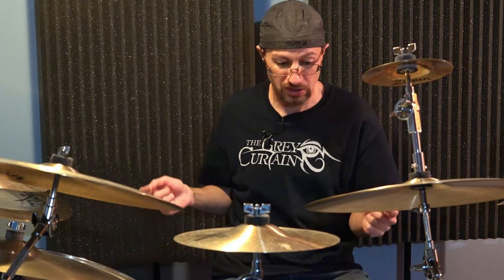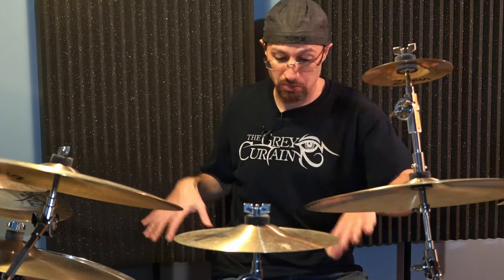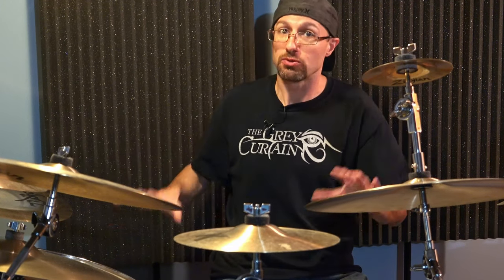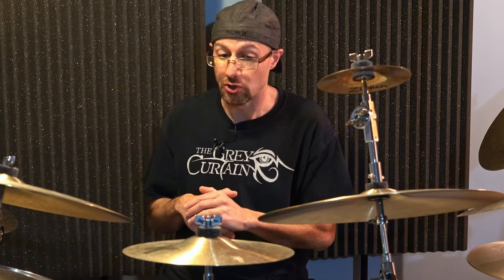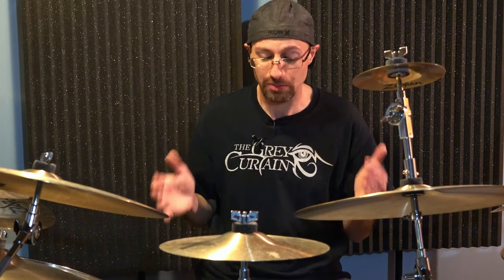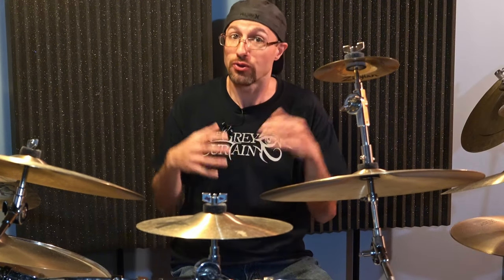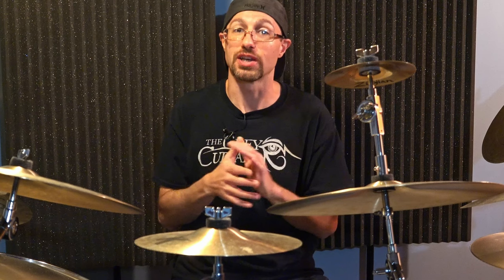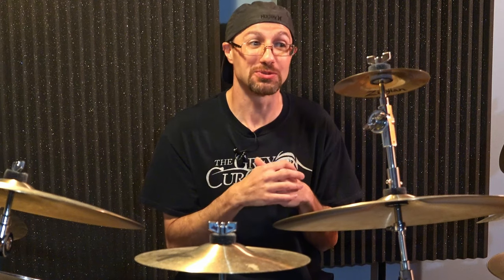Exploring Drum Beat Variations: 'The Florist' by The Grey Curtain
This month, I’m playing one of the the title track from The Grey Curtain's second album.  This one is called "The Florist".

This song has a drum focus intro, and shows off some cool grooves.  I'll demo for you some parts from the song, and then play through the entire track.